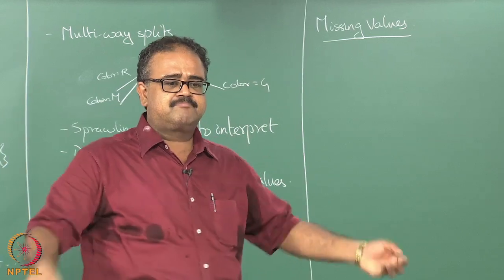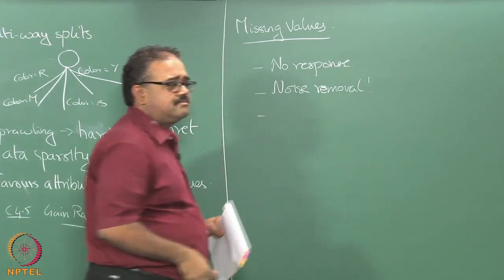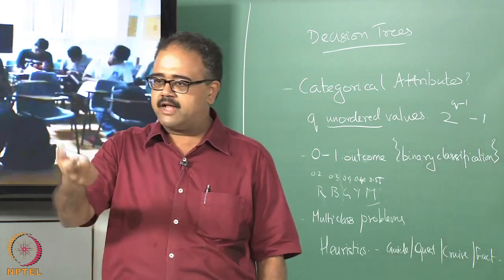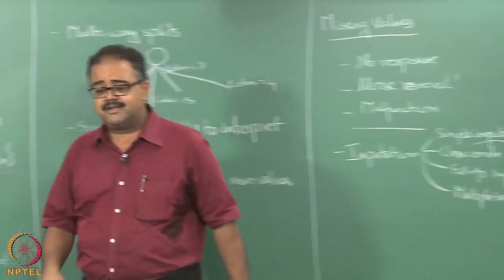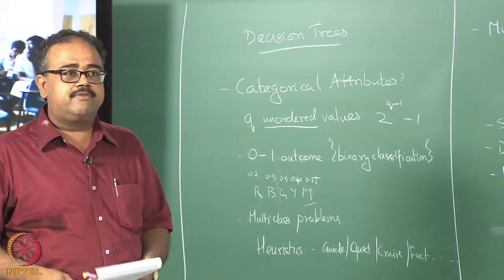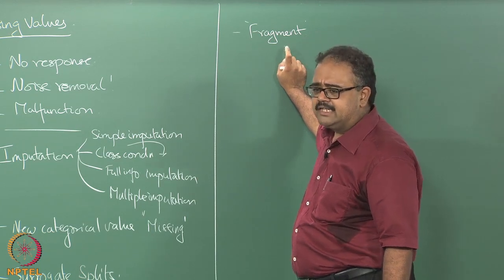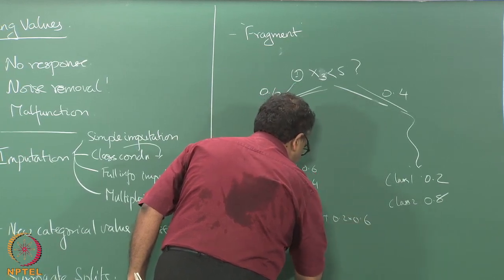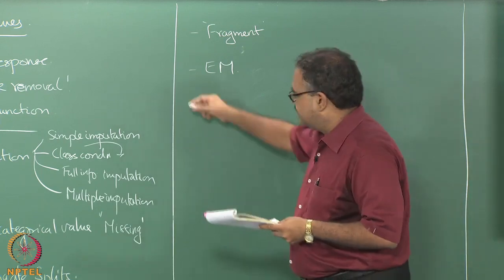Week 6 Lecture 7 | Decision Trees - Missing Values, Imputation, Surrogate Splits